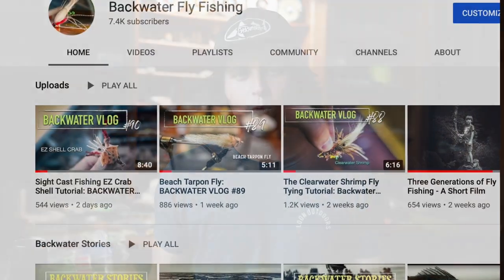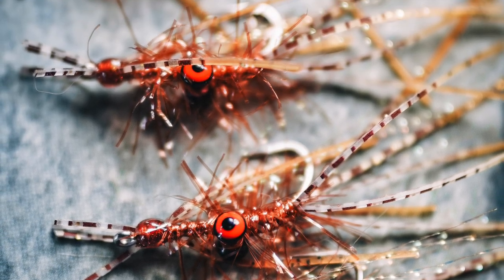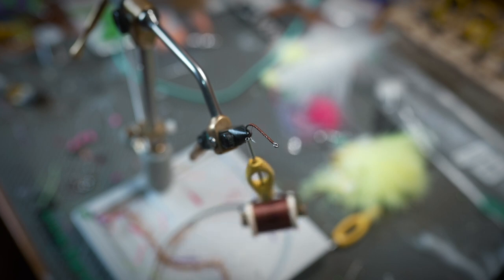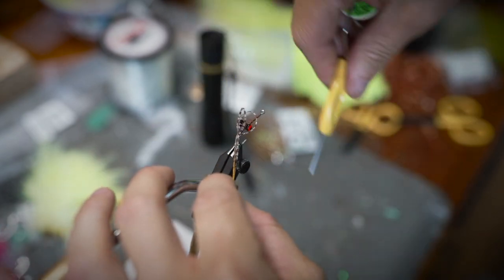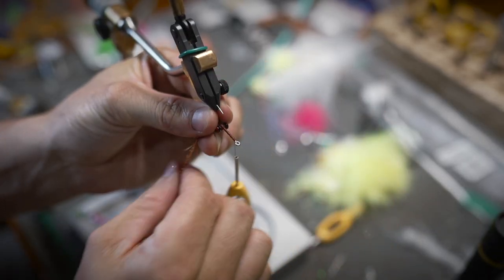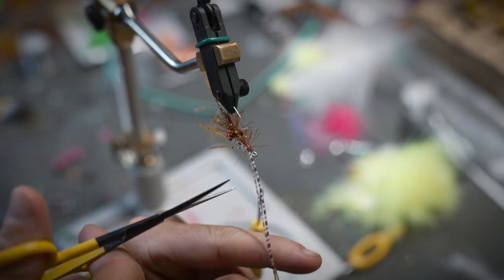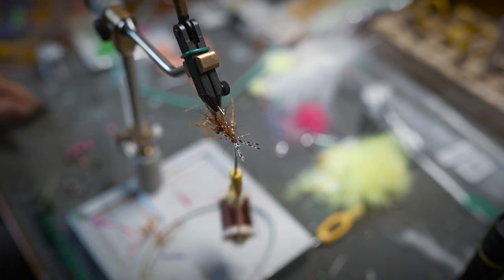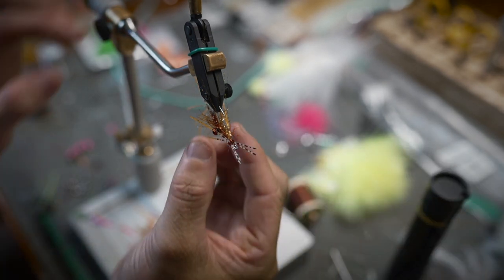LEGGY Bonefish Shrimp Fly: BACKWATER VLOG #91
In episode 91 of the Backwater Vlog we tackle a super cool bonefish fly featuring the Marsh Legs by Sight Cast Fishing!